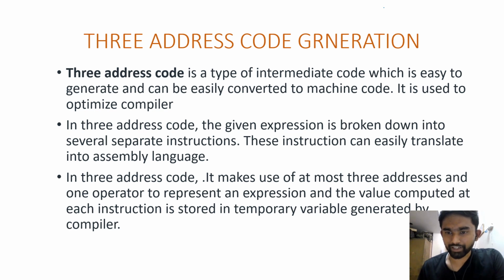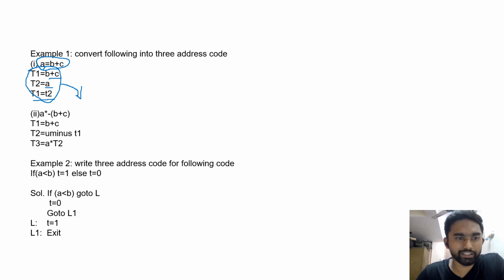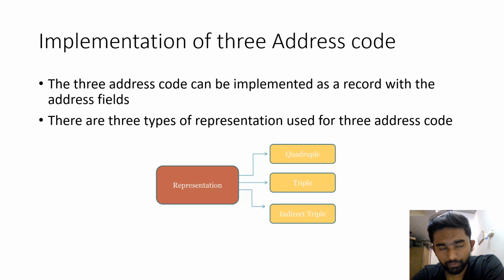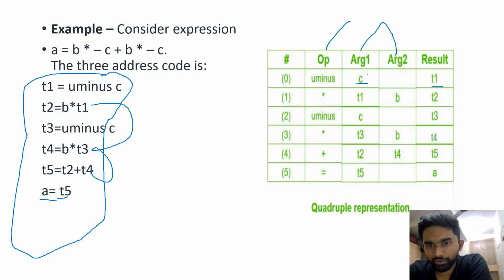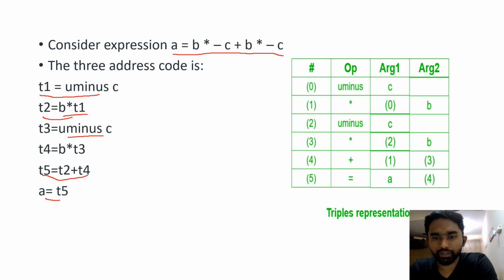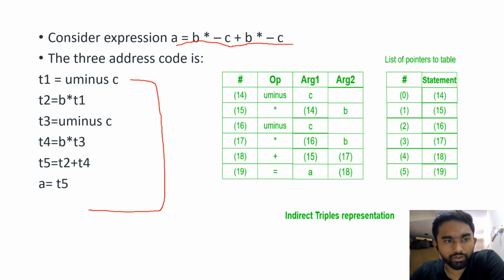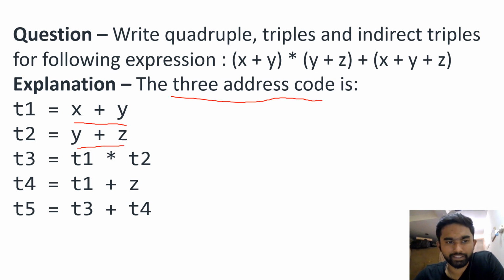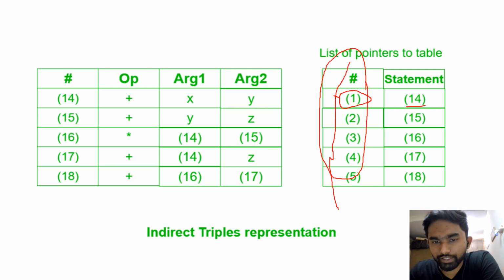System Programming Three Address code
types of three address code generation
examples of three address code